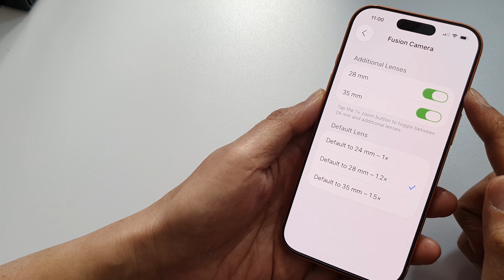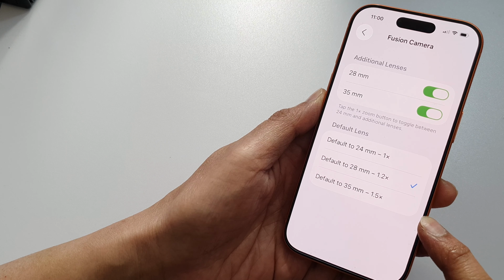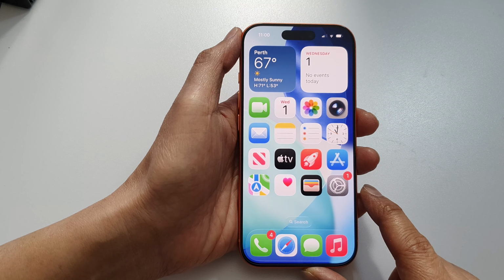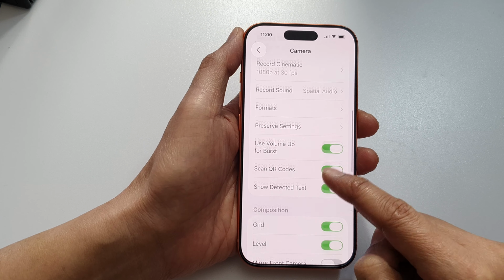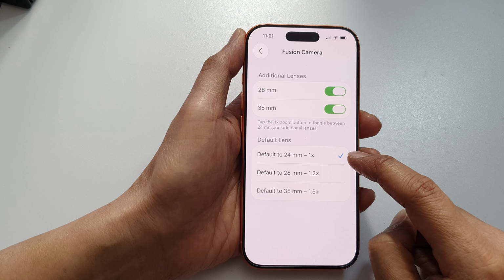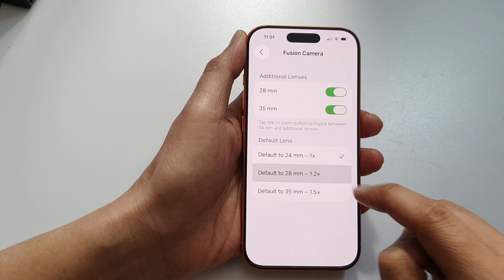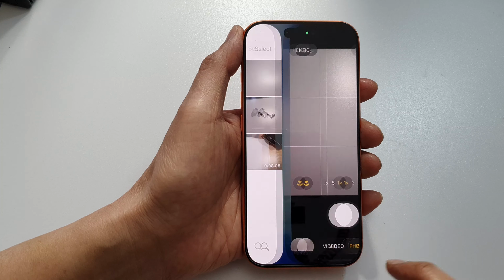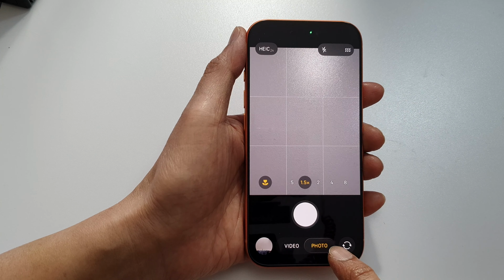How to Set Default Camera Lenses to 24mm/28mm/35mm on iPhone 17/17 Pro Max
How to Set Default Camera Lenses to 24mm/28mm/35mm on iPhone 17/17 Pro Max - Take full control of your iPhone 17 or iPhone 17 Pro Max camera by setting your default lens to 24mm, 28mm, or 35mm for stunning shots every time! Whether you're into photography or just want faster access to your preferred framing, this quick tutorial will show you how to lock in your ideal default lens setting in just a few taps. Say goodbye to manual switching and hello to pro-level convenience!

📌 This video also covers topics:
✅ How to get cinematic shots using iPhone lens settings
✅ How to lock default zoom on iPhone 17 Pro Max
✅ Best camera tips for content creators using iPhone